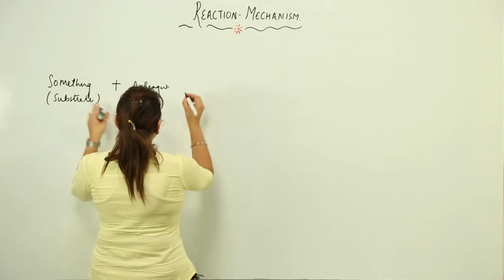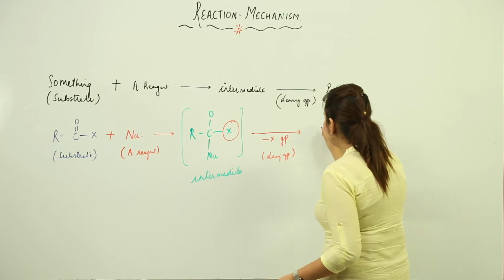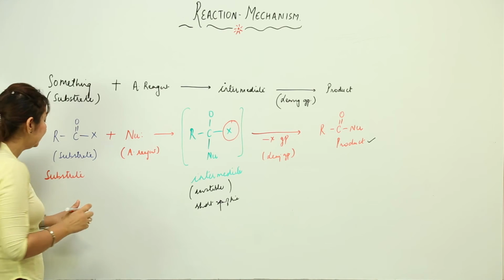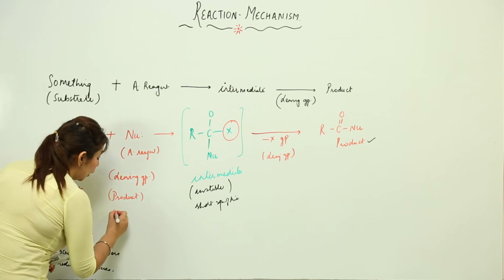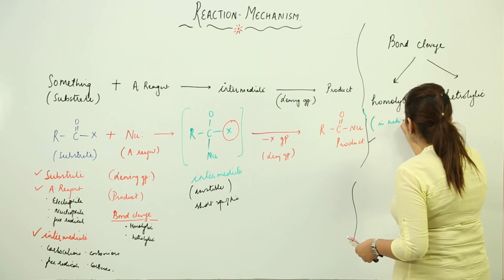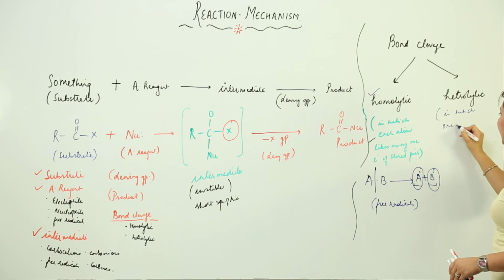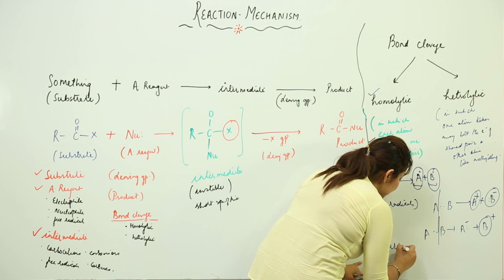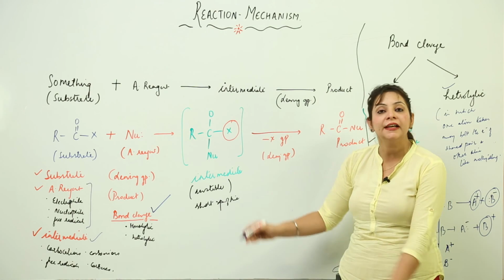General Concepts Of Organic Chemistry l CBSE CLASS 11l CH12 l CHEM l reaction mechani l L190